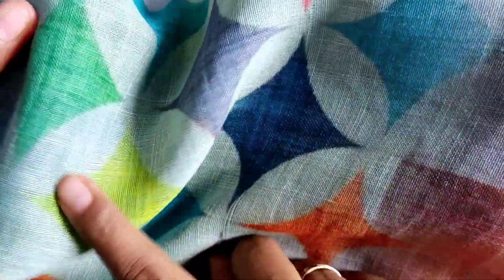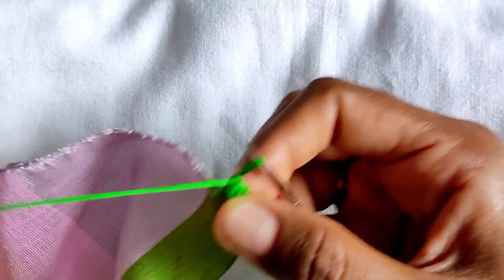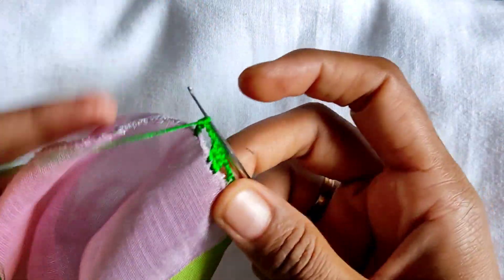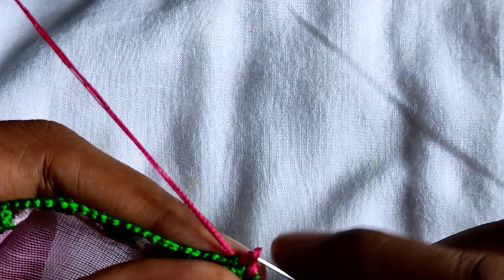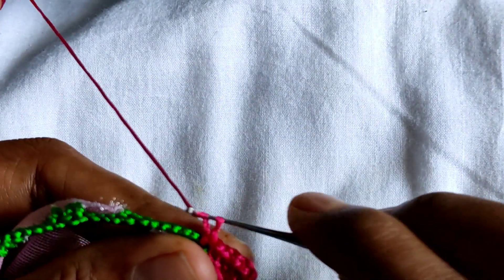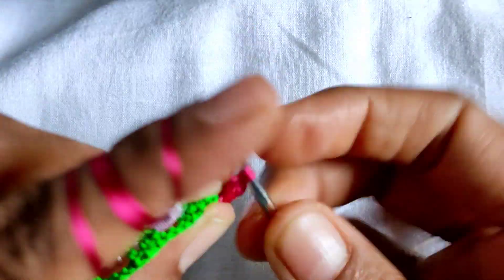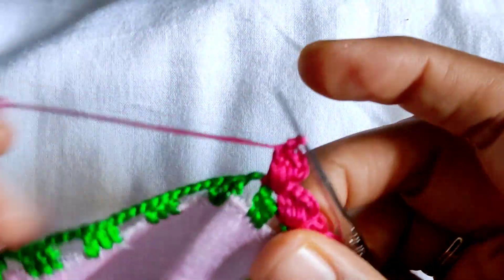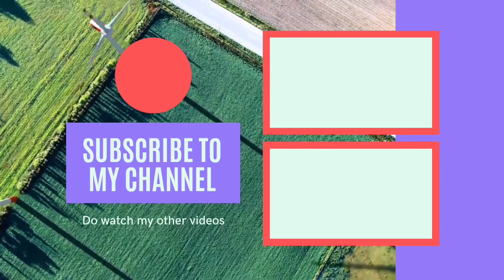No tassels no beads simple & very easy kuchu design for beginners. Border line easy new kuchu design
No tassels no beads simple & very easy kuchu design for beginners. Border line easy maintenance kuchu design.